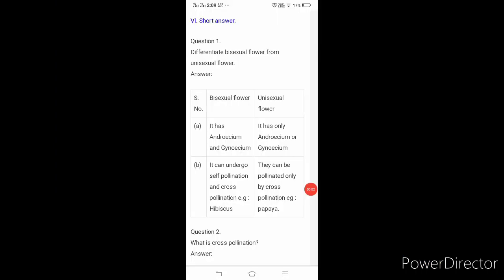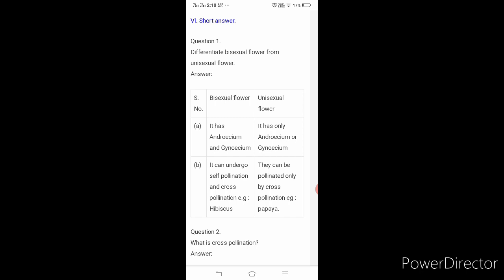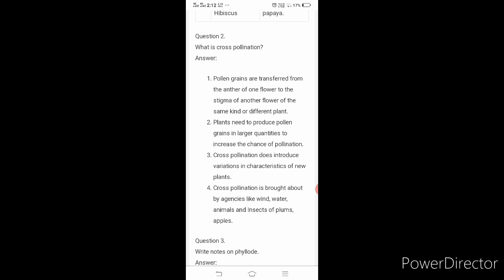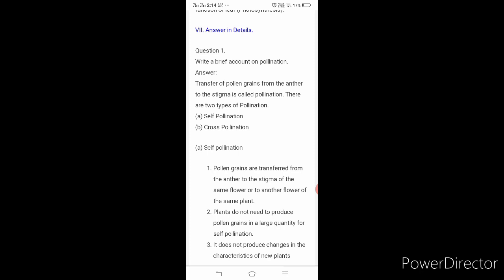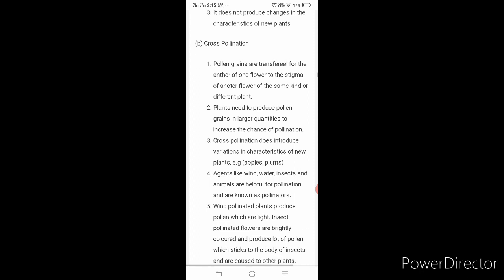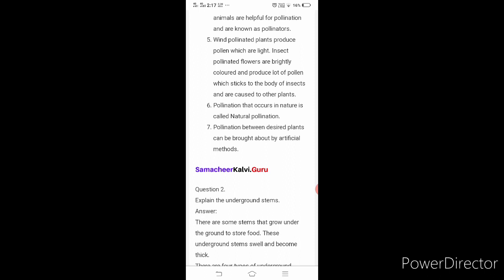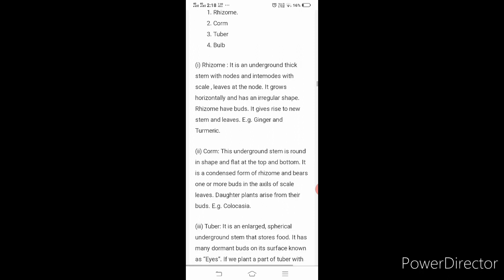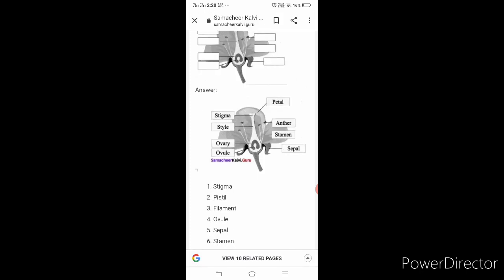STD VII Science Revision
Class 7 unit test Revision